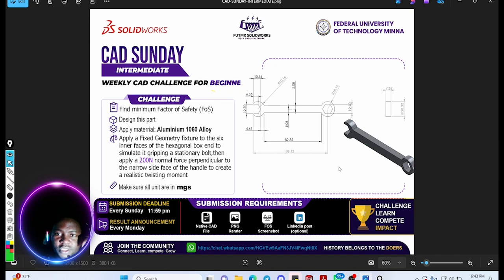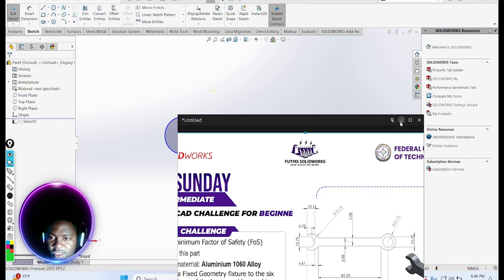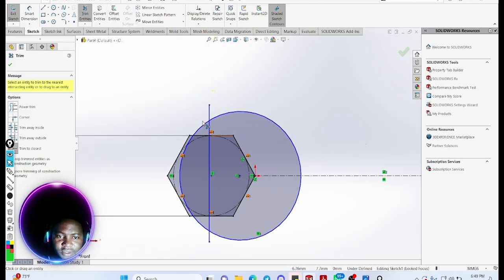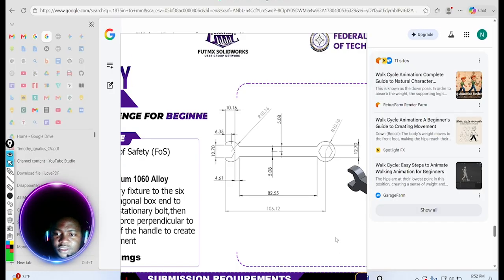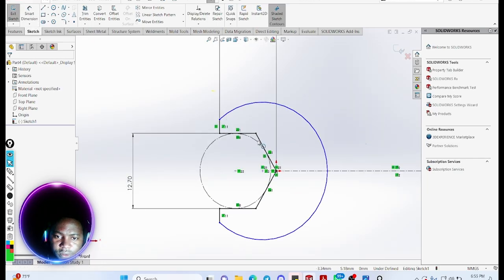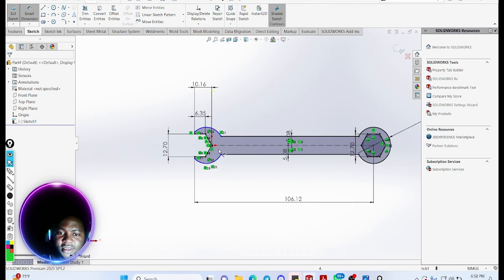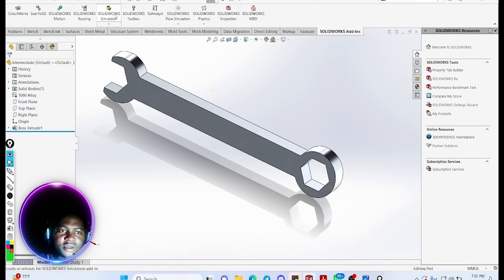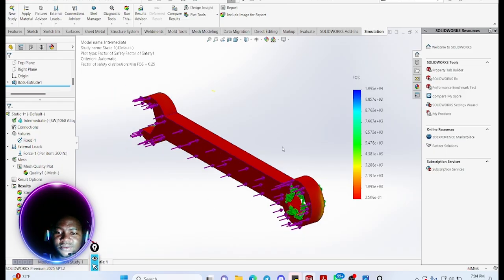CAD SUNDAY Intermediate